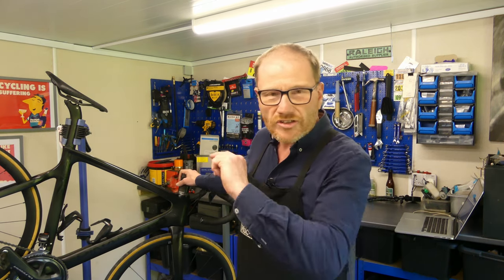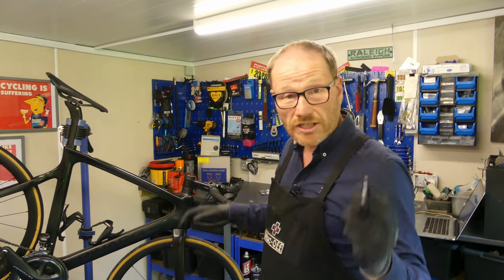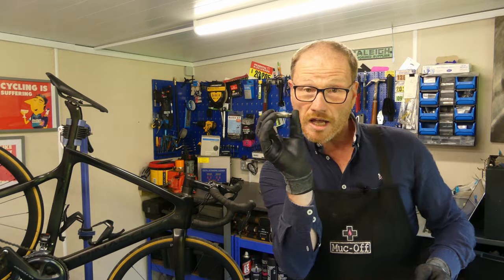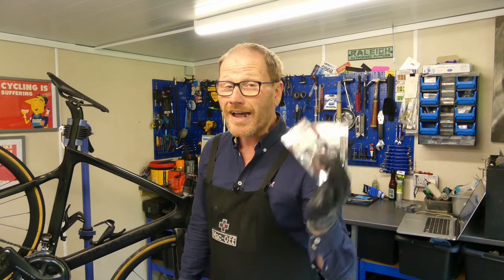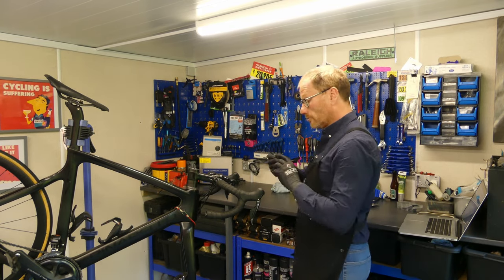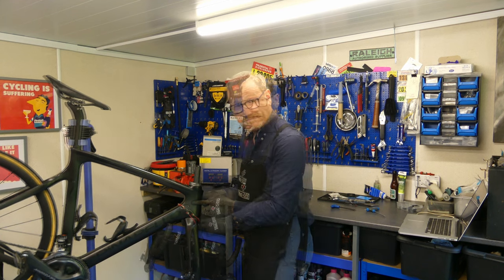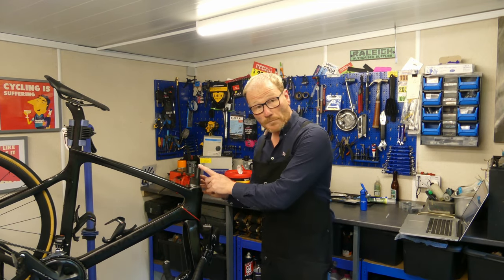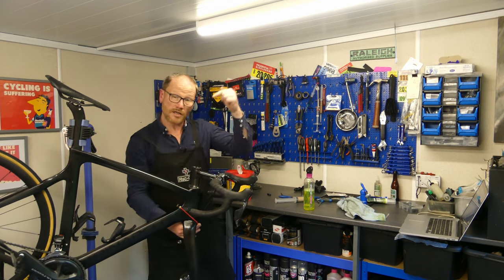How To Replace Integrated Headset Bearings (AHeadset) - Road Bike Maintenance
Out of all the bearings on your bike, replacing your headset is the easiest. No need for specialist tools like a pullers or presses, you just need a hex key and a little know-how. In this video, I’ll show you step-by-step how you replace the headset bearings on your bike.

Oh, and is packing the headset with a bucket of grease the right thing to do? We’ll answer that one too!

*Here are the Product I used in this video:*
Maintenance Stand
Workshop Wonder Wipes
Fenwicks Assembly Grease
Park Tool PPL-1 Polylube 1000 Grease
Park Tool GG-1 Grease Gun
Copper Grease

*Chapters:*
00:00 - Intro
00:46 - What is involved
01:46 - How to get replacement bearings
04:33 - Hambini Headset Bearings
06:53 - Strip Down
09:23 - Cleaning
13:17 - How Much Grease To Use
17:07 - What Grease To Use
18:28 - Rebuild
24:00 - Final Adjustments

I am a regular road cyclist based in the North West of England. I have been a cyclist my whole life, and try to get out every day. The purpose of my YouTube channel is to share the knowledge I’ve built up in my 40 years as a cyclist.